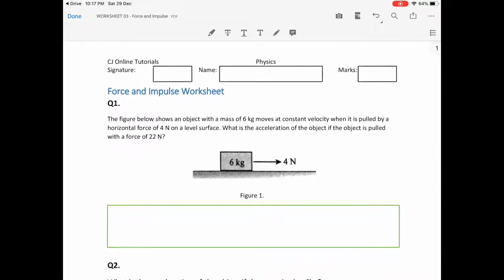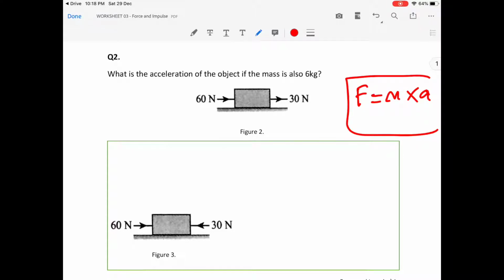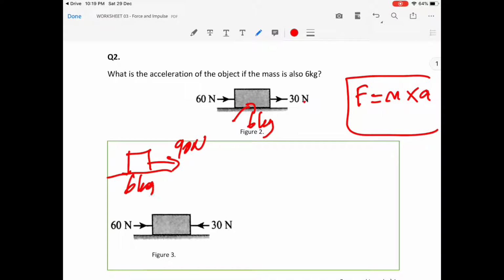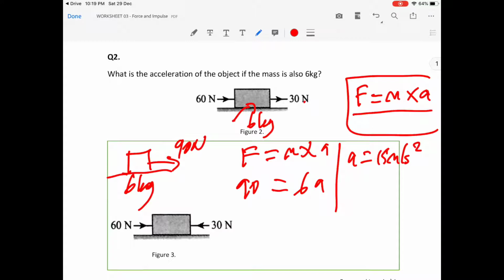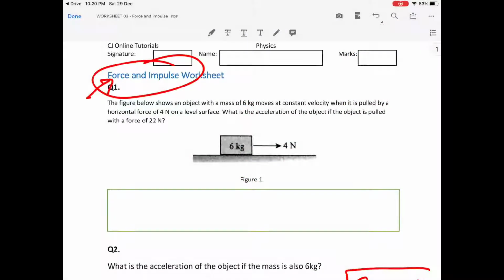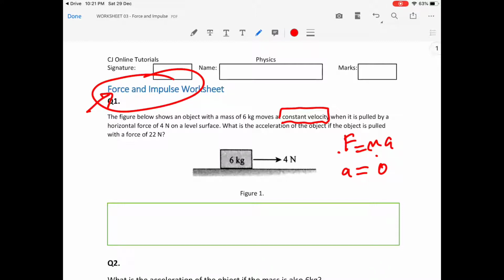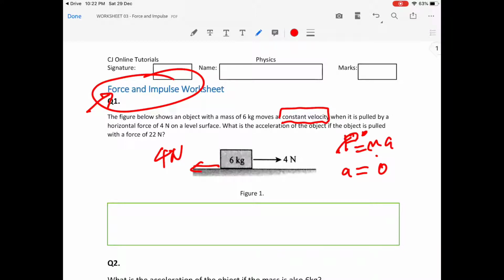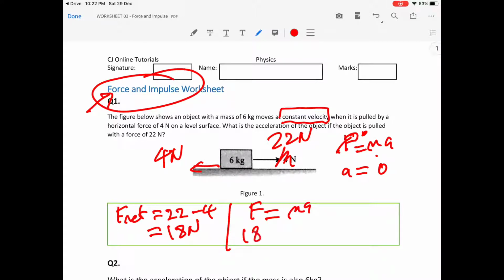Learn How to Solve Force Problems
Prepared by Mr. CJ
Checked by Mr. Shawn Lau (The guy to look for if something goes wrong :P)